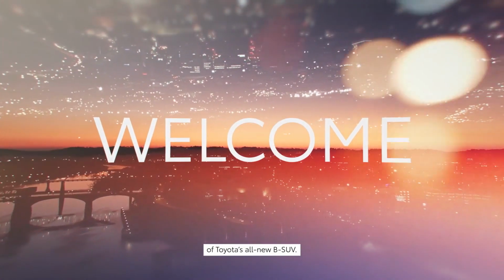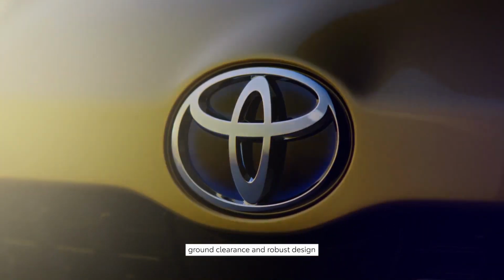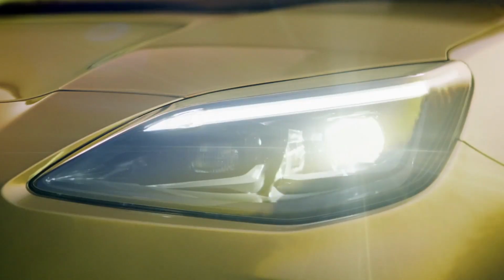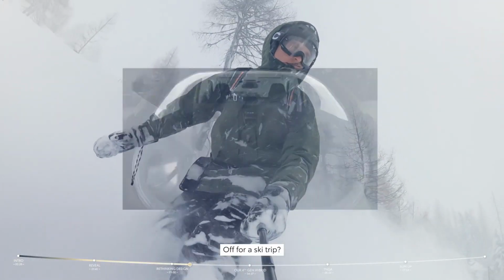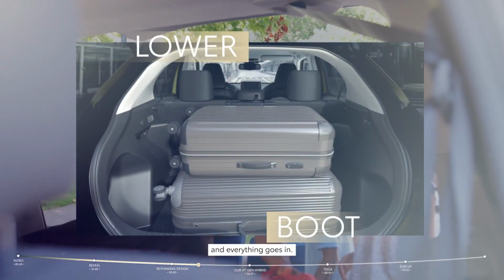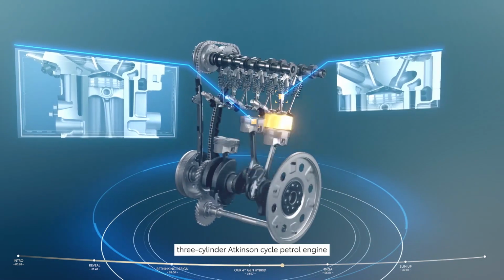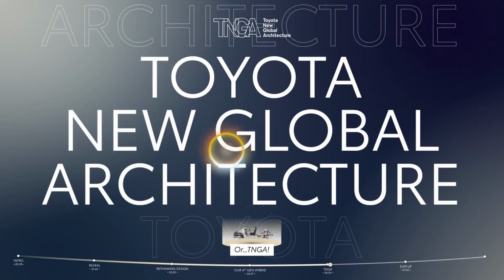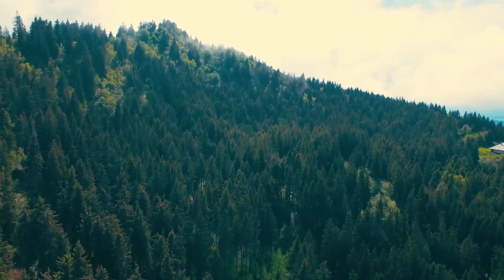World premiere for the new Toyota Yaris Cross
"Urban life presents particular challenges. When it comes to driving, it's an environment where motorists increasingly appreciate the robust, high-riding qualities of an SUV, but on a scale tailored to suit urban streets and with a genuine emphasis on environmental performance.

At the same time, drivers want a vehicle that's distinctive and stylish, and which has all the flexibility they need for an active lifestyle.

These are exactly the qualities Toyota has instilled in the all-new Toyota Yaris Cross.

The new Toyota Yaris Cross has been designed and developed for Europe, specifically to meet the requirements and preferences of the region's B-SUV market. It will be made in Europe too, at Toyota Motor Manufacturing France (TMMF), alongside the new generation Yaris hatchback, from 2021."